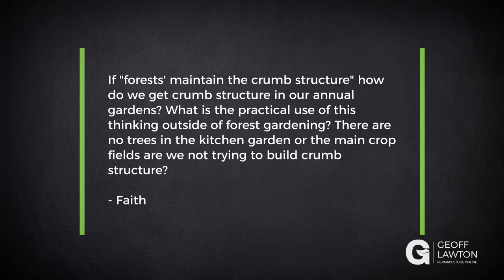Soil Crumb Structure in Gardens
Question:

If "Forests maintain the crumb structure" how do we get crumb structure in our annual gardens? What is the practical use of this thinking outside of forest gardening? There are no trees in the kitchen garden or the main crop fields are we not trying to build crumb structure?